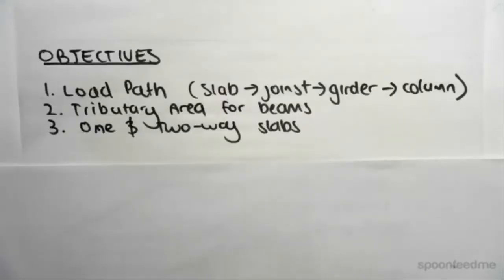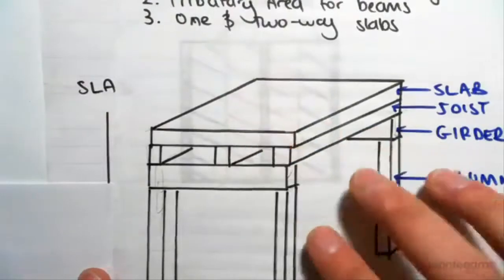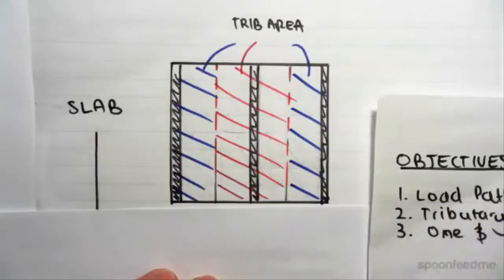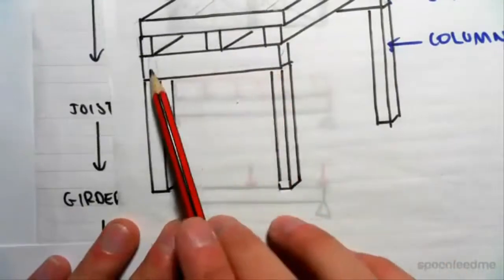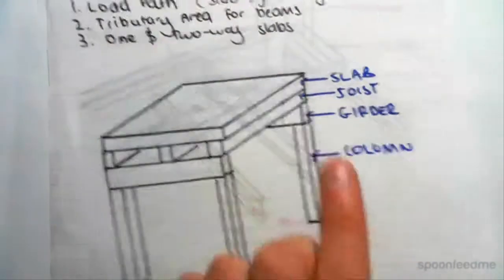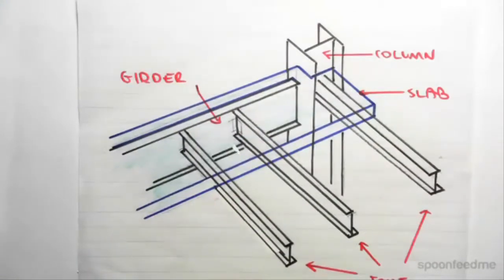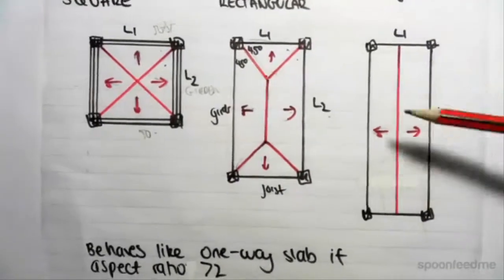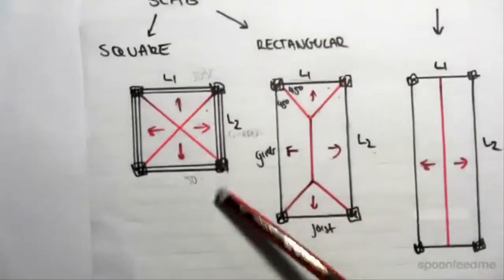Load Paths, One and Two Way Slabs | Structural Concepts and Design [HD]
for more videos covering Structural Concepts and Design.

Introduction to Structural Concepts and Design looks at how to quantify loads acting on a structure. The main loads that are looked at in this course include dead and live load, wind load, earthquake loading and snow loading.Introduction to Structural Concepts and Design looks at how to quantify loads acting on a structure. The main loads that are looked at in this course include dead and live load, wind load, earthquake loading and snow loading. The course uses various Australian standards including AS1170.1 Part 1: Permanent, imposed and other actions, AS1170.2 Part 2: Wind actions, AS1170.3 Part 3: Snow and ice actions and AS1170.4 Part 4: Earthquake actions in Australia